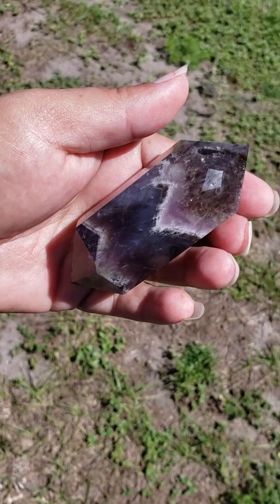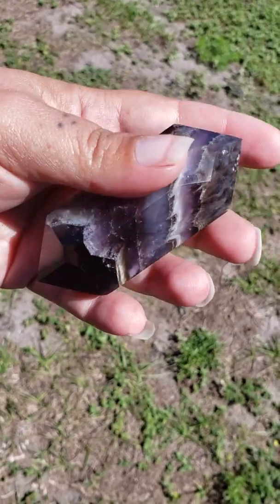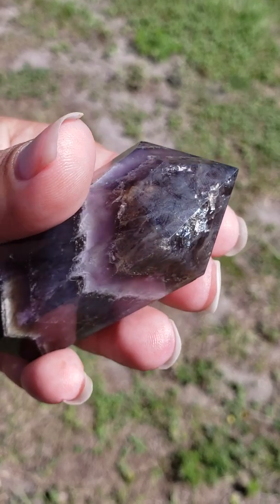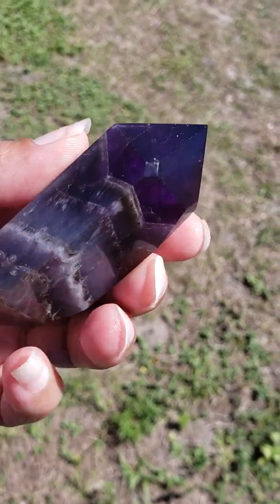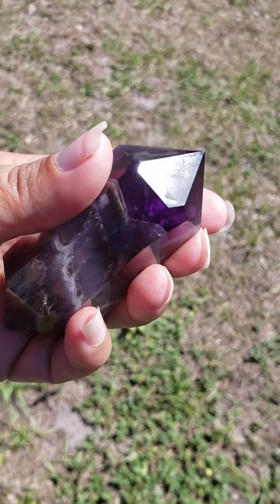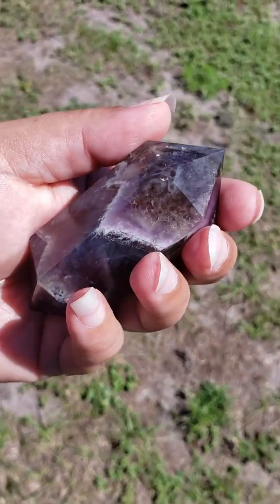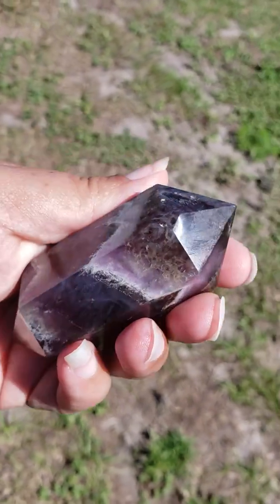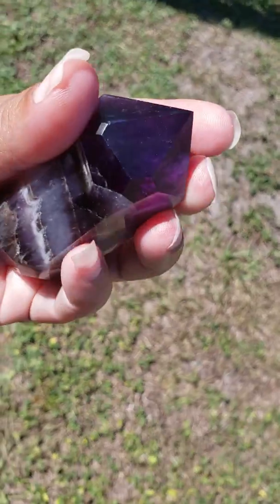128 G Very Rare 4 Windows DT Dream Amethyst Isis Quartz Tiny Rainbows Natural Marks and Knicks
VERY RARE 4 WINDOWS DT ISIS DREAM AMETHYST POLISHED QUARTZ CRYSTAL WITH A FEW TINY RAINBOWS AND HAS NATURAL MARKS AND KNICKS
( The 4 Windows are all of Different Sizes )

Approx Size : 79mm L x 33mm At The Widest

Natural dream amethyst is banded amethyst, or chevron amethyst – a combination of amethyst, quartz, and smoky quartz.

This Crystal is Extremely Healing, Protective, Cleansing, Balancing, Grounding and Spiritual.

This Crystal Helps you to To feel better, Promotes Energy and Creativity, Has Spirit Guide and Angelic Communications, Offers Psychic Protection and Helps You Overcome Addictions and Make Better Decisions.

This Crystal will also promote relaxation and self-discovery.

Dream amethyst is a stone of the Third Eye Chakra, enhancing intuition and clearing the aura. It helps to create a protective bubble around you, in a shield of armour of sorts to ward off psychic attacks and any negative energies.

This Crystal is said to be very Protective for you and for your loved ones.

This Crystal Promotes Self Confidence, Motivation During tough Times, Balances Emotions, Removes Nightmares and bad Dreams and Helps with Sleep issues, Promotes Emotional Healing and Inner Strength, Spiritual Guidance and Protection, Helps you see your True Self and Make Changes, Attracts Good Luck, Emits Divine love and Positivity, Seals and Protects Auras, Guides you  through Transformations in Life, Helps You Stay Calm in Stressful Situations, Eases Depression and Anxiety Relief, Helps Manifest your Desires, Offers Protection for you and your family, Increases Survival Skills and Instincts, Promotes Mental Clarity, Focus and Concentration, Promotes Better Communication Skills and listening Skills and can bond you closer to others and Mother Earth and Nature.

This Crystal Helps you Overcome Heartache and Trauma, Is Wonderful for Meditation, Offers Expansion of Consciousness and Promotes Ancient Wisdom and knowledge and Can Help Relationships Succeed and Prosper.

This Rare DT Crystal Helps Stimulate the Immune System, Helps With Cleansing Organs, Boosts The Circulatory System, helps with Purifying the Blood, Can Help Hearing Disorders, is a Natural Antiviral, Can Help Ease Headaches, Skin Irritation, Inflammation, Offers Pain Relief, and can help regulate metabolism.

This Crystal also helps Seers Read Auras and discover causes of disease. This also helps locate missing objects and helps with the removal of Stagnant energies between two people and places.

This Crystal helps Bond Men and Women Closer, Helps Connect to Goddess Energy, Has A Beautiful Higher Realm Connection, Has Spiritual Growth and Guidance, Can Help you to feel more Confident and Grounded and Helps You Be the Best You That You Can Be among many more beneficial qualities.

for more information and pictures